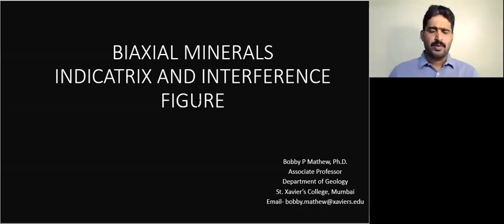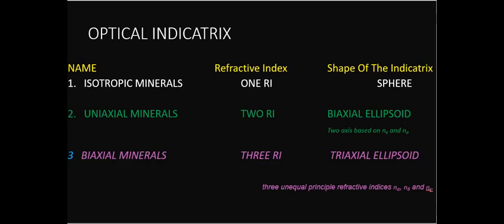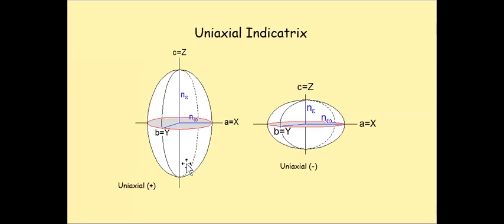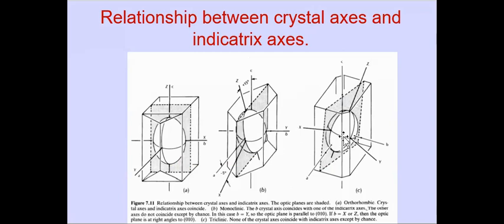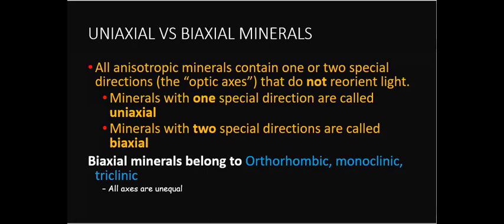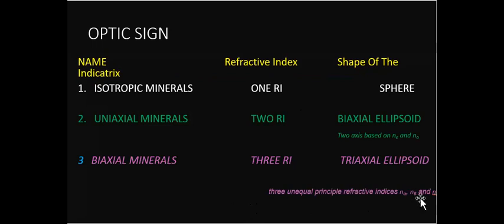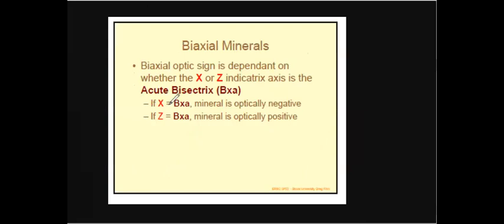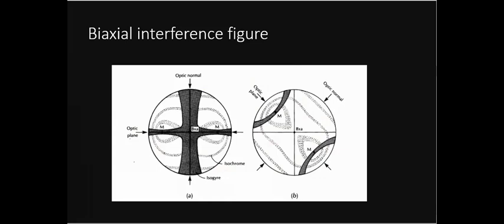Biaxial Mineral PART -1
BIAXIAL MINERAL OPTICAL INDICATRIX AND INTERFERENCE FIGURE